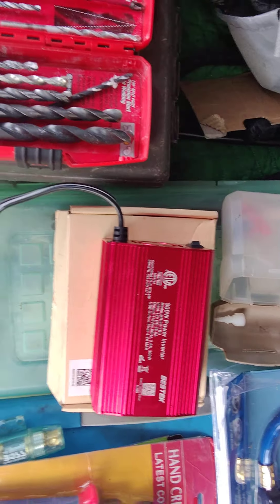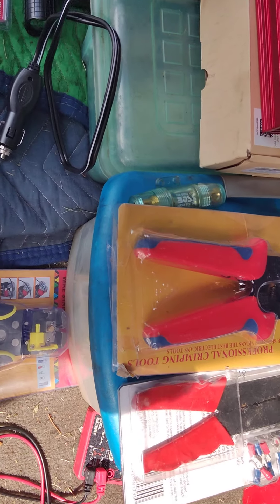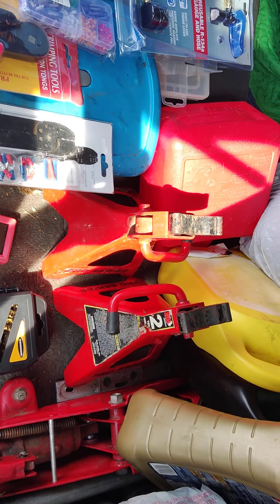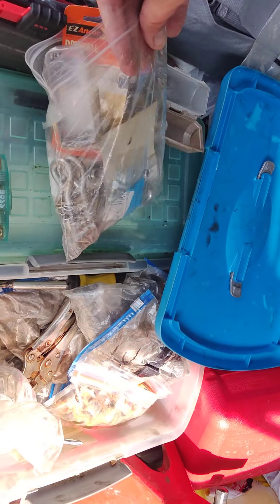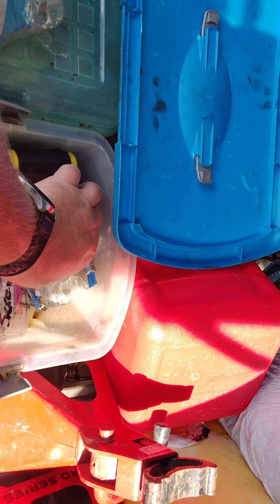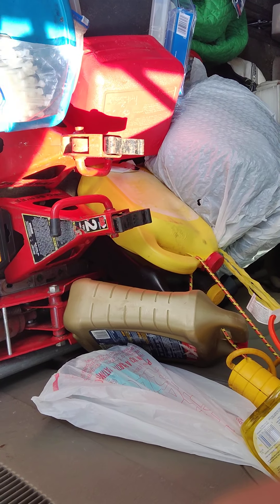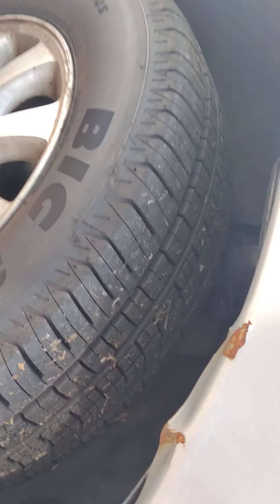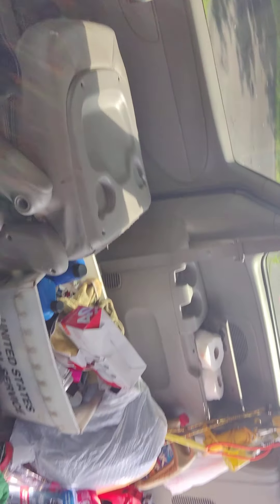My tools for my Van Build, can't complain, I feel I have a Great base of tools to start it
Sorry for the poor video quality. It's hotter than 2 boondockers in the devil's canyon!